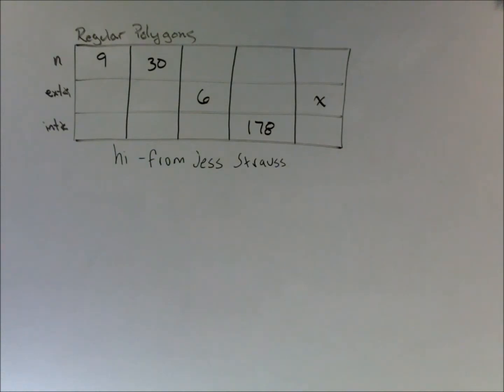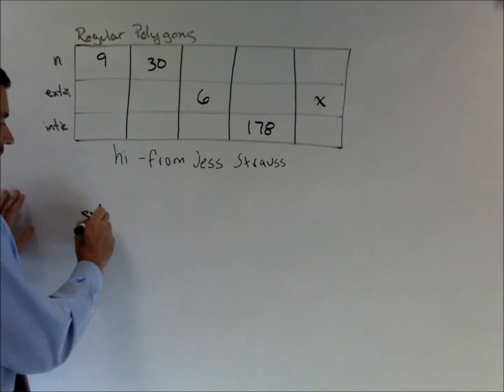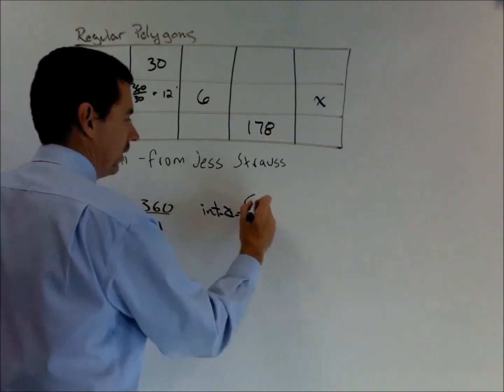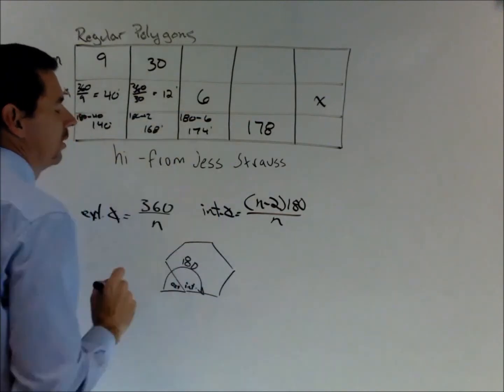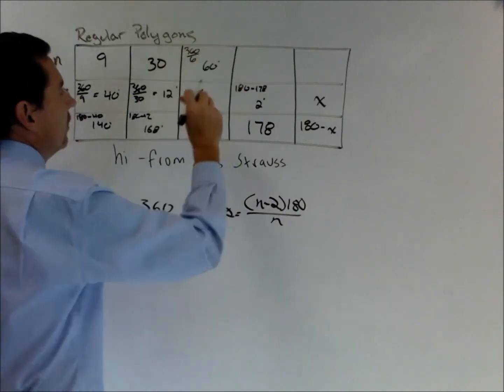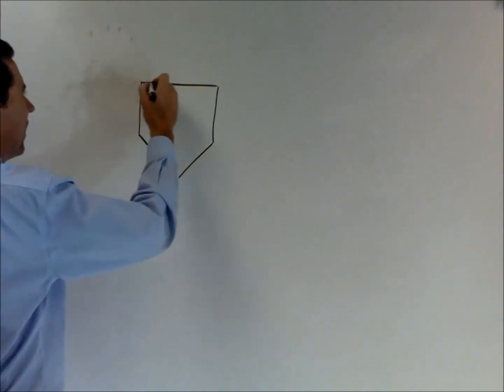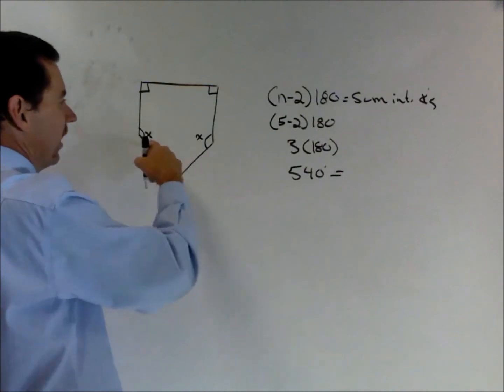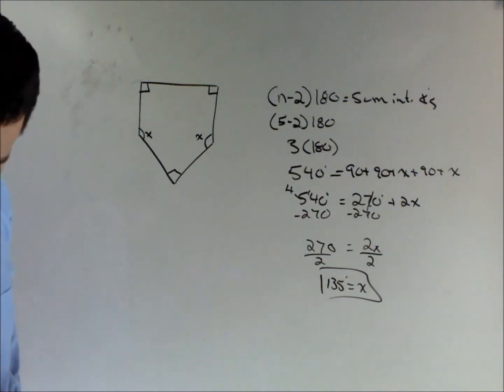Angles in Polygons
Sum of the interior angles, Sum of the exterior angles, and angles in regular polygons